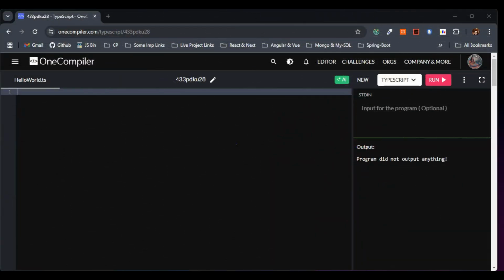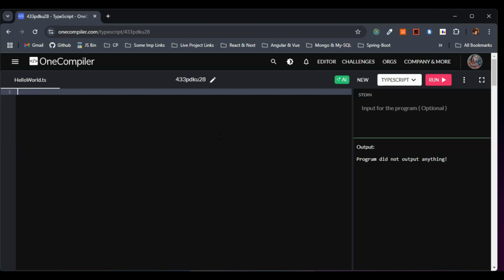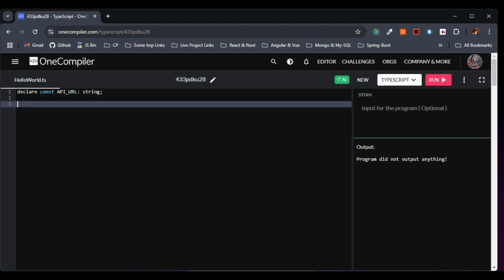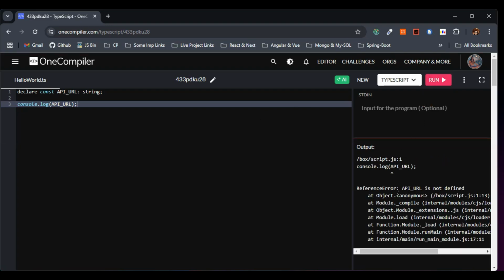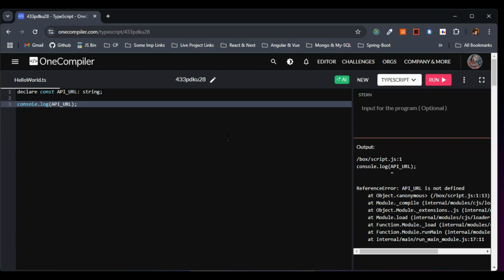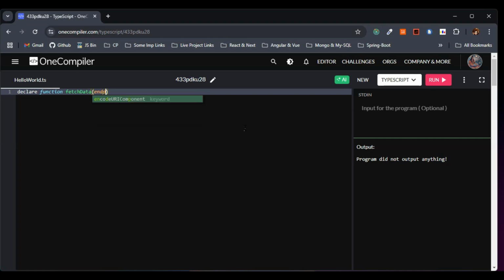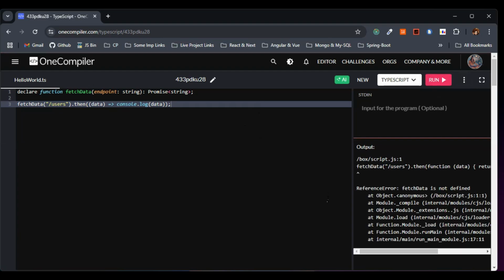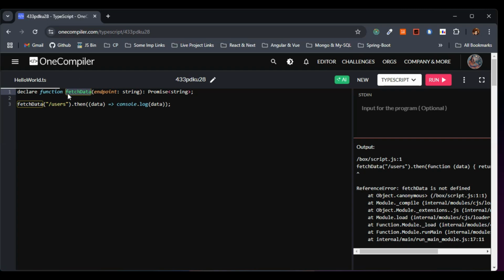27. TYPESCRIPT : Ambient Declarations